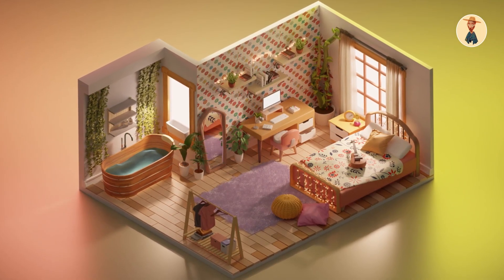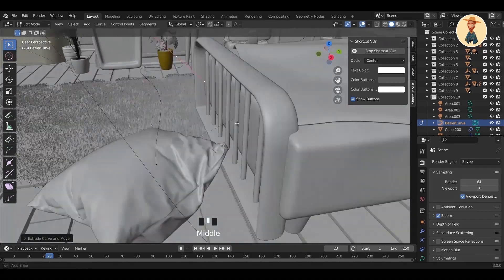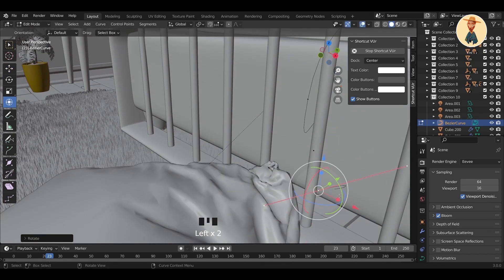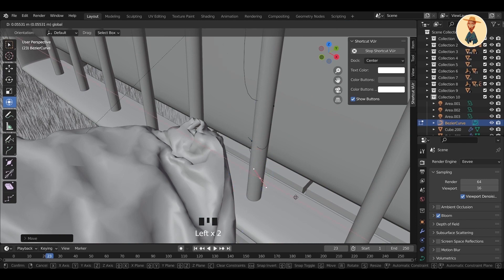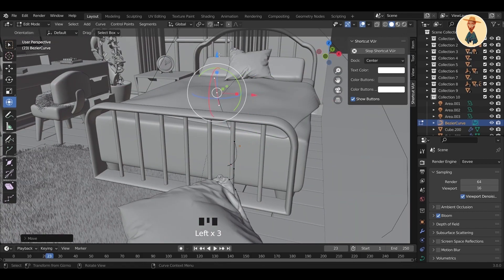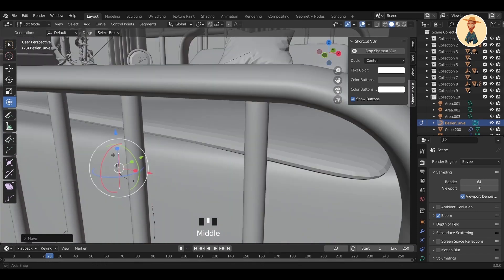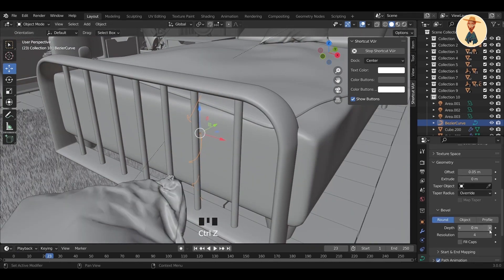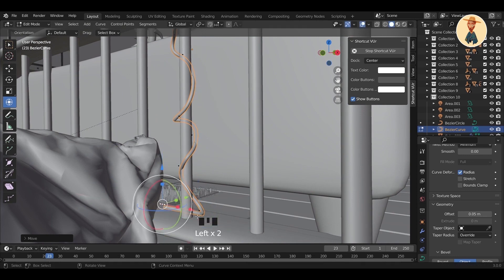Creating Low Poly Bedroom in Blender w/ Nourhan Ismail Part 7: Finishing Touches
Take your Blender skills to the next level in our newest Studio Sessions miniseries hosted by the talented Nourhan Ismail! Nourhan explains step-by-step how to create a low poly bedroom from inception to final render. Part 7 focuses on adding the final touches and wrapping up the project.